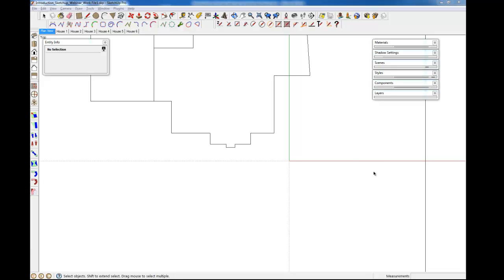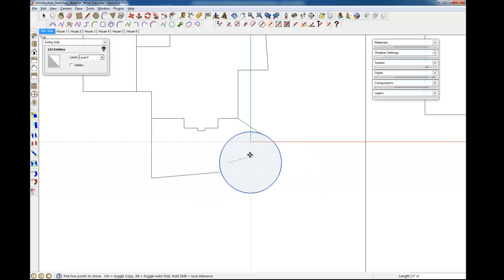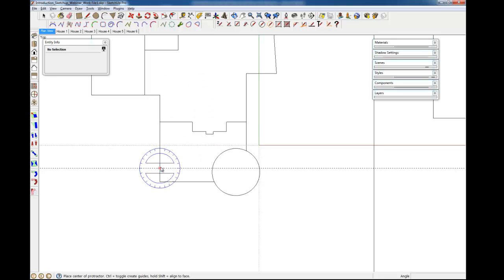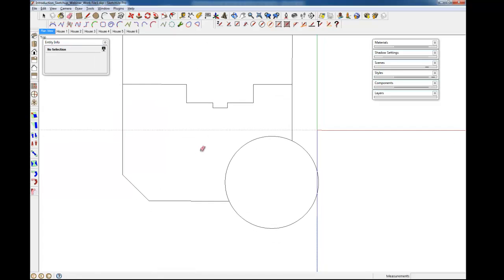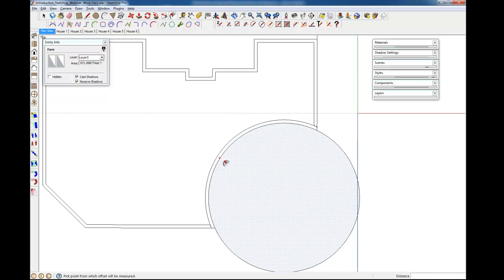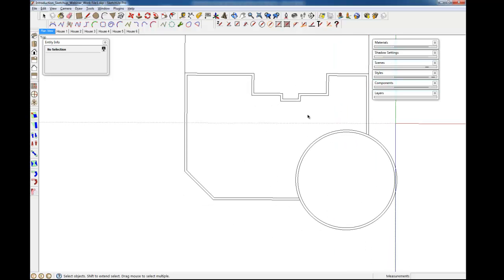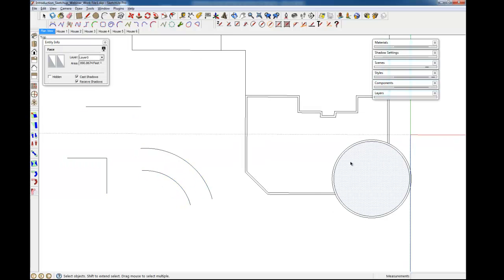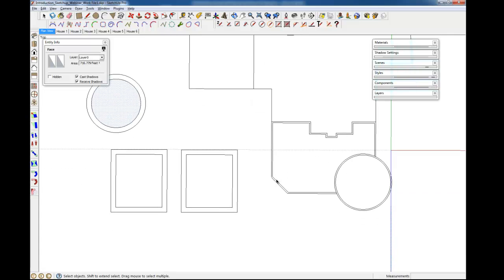The Offset Tool